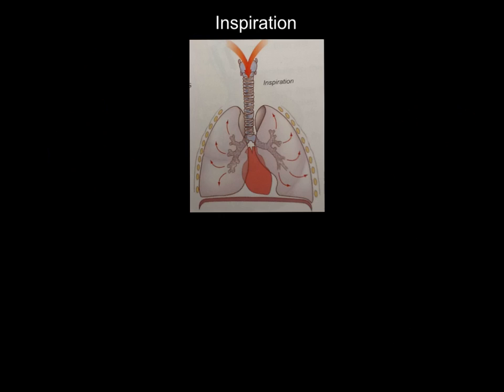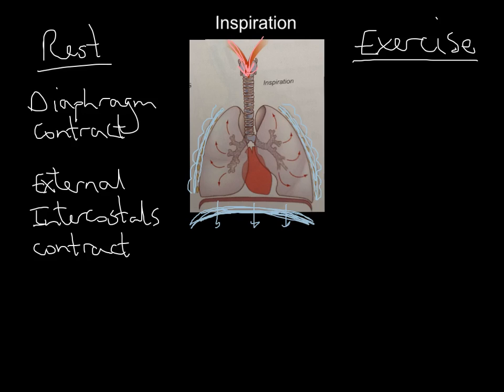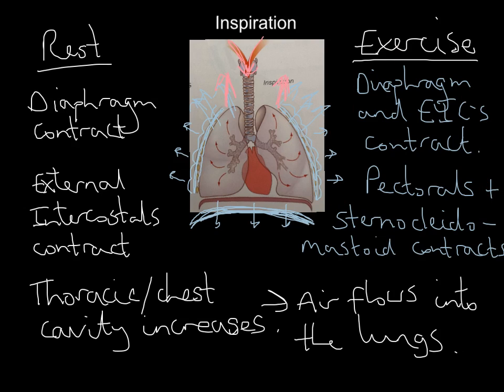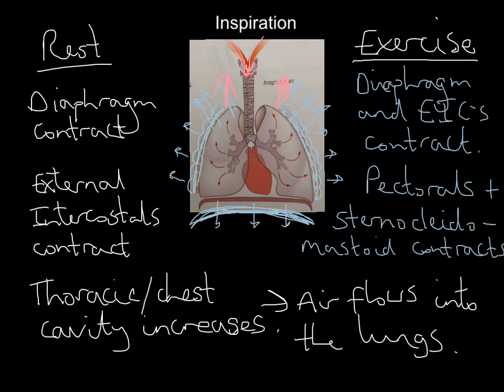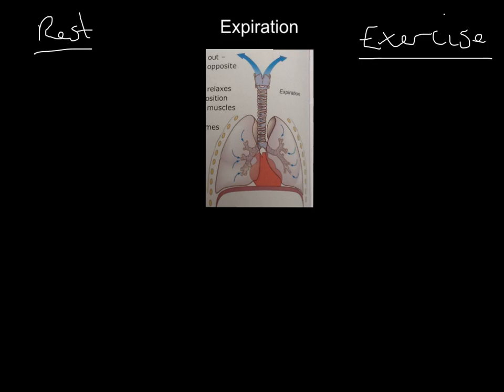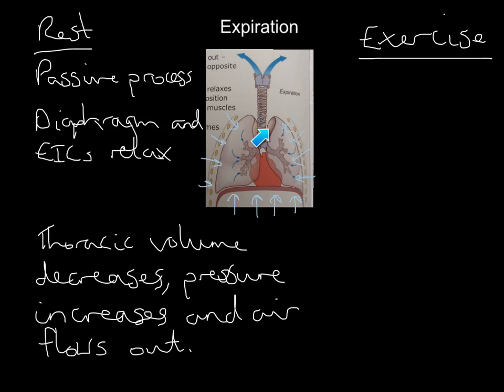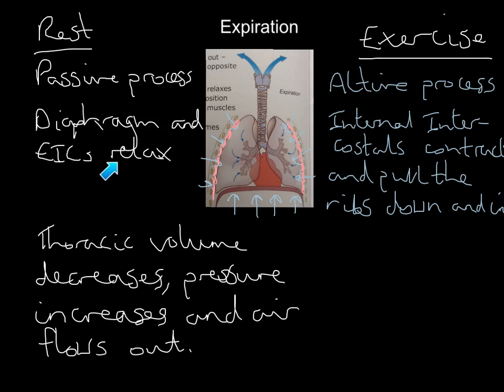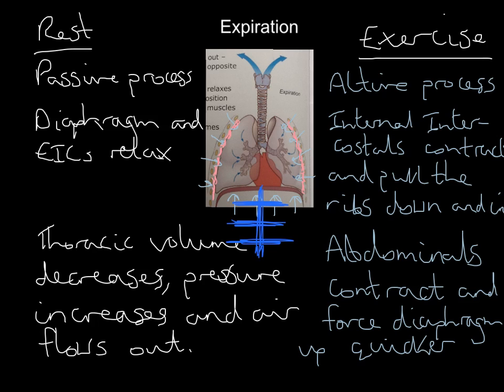Mechanics of Breathing